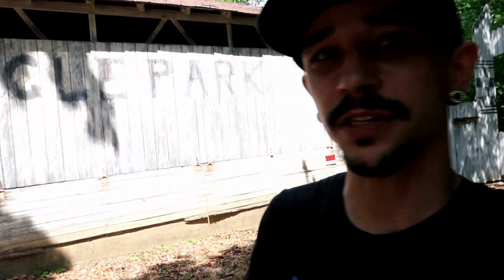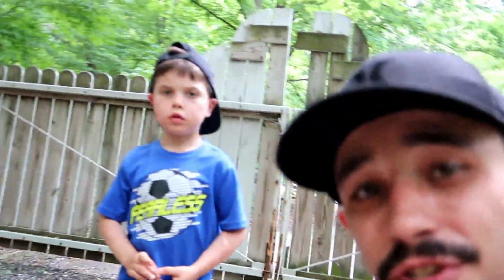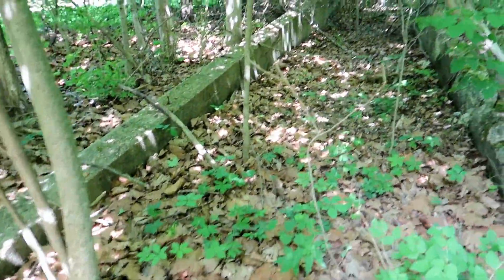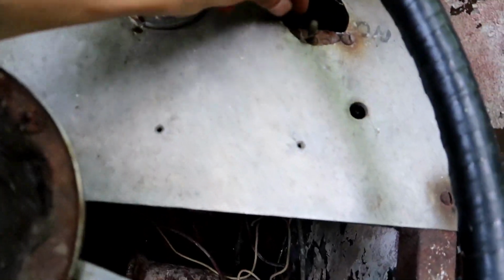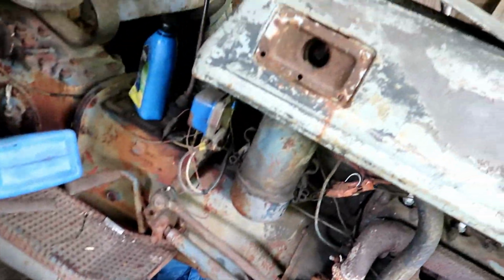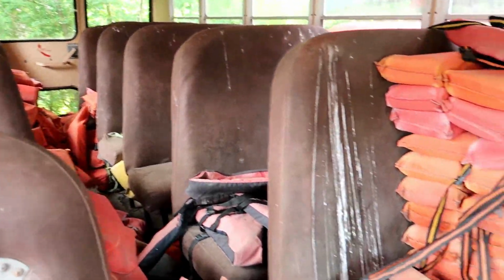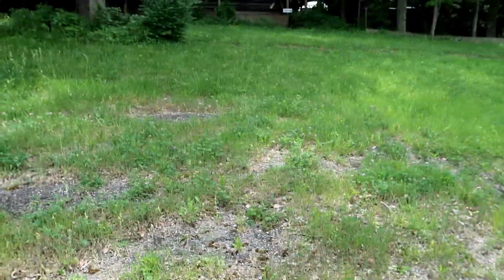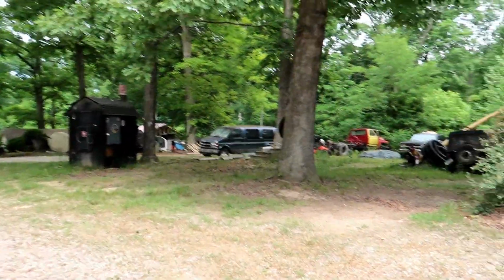The Famous Jungle Park Speedway [found abandoned racecar ]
Goose Wayne takes his son exploring at the Jungle Park Raceway.  We spotted the old race car that is rotting away in the woods, a school bus graveyard, a tractor graveyard, as well as a van graveyard.  The track is a half mile track that closed in 1960 due to fatalities.